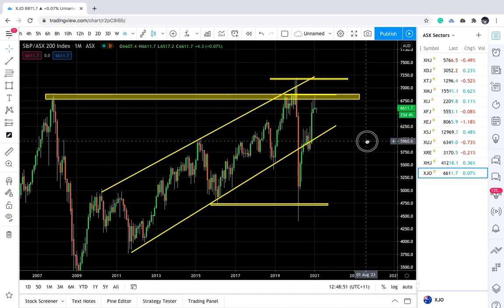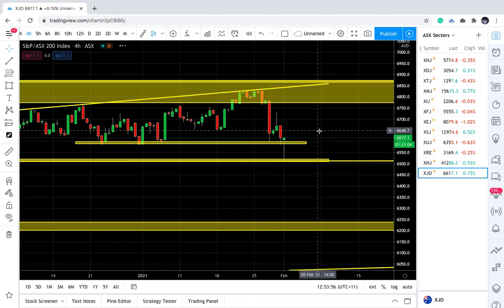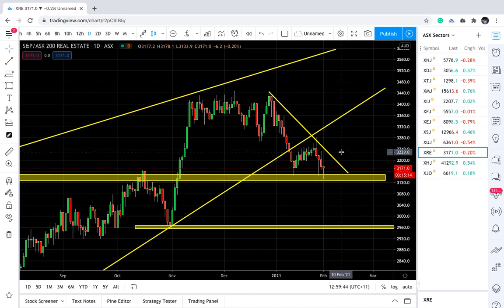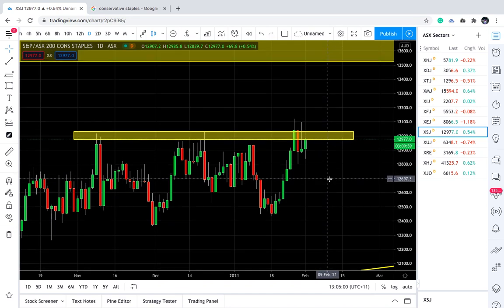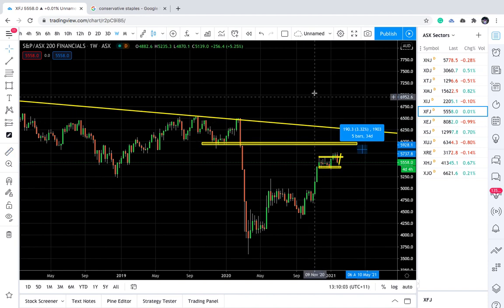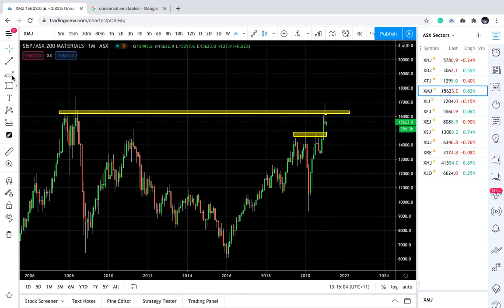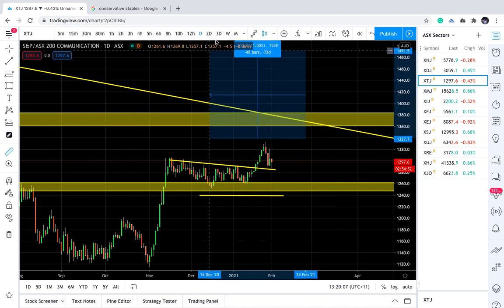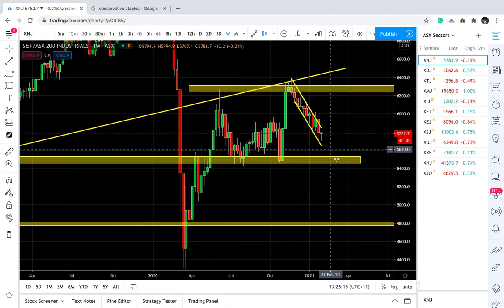Australian Market Index and Sectors Chart Analysis Feb1st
In this video, Iam analyzing charts for the ASX 200 Index and all its sectors.